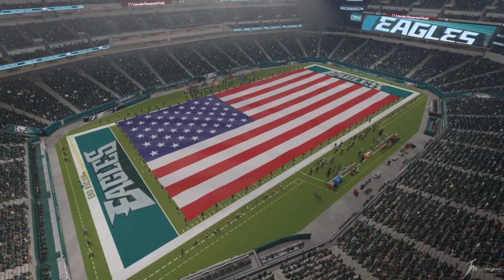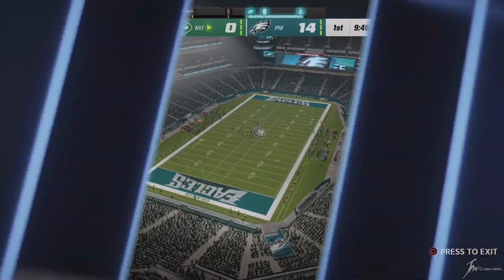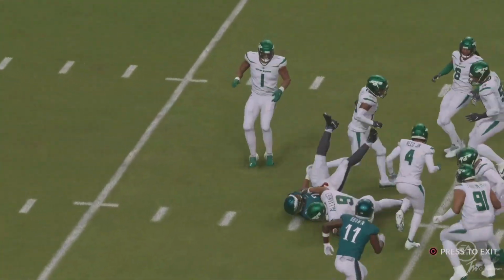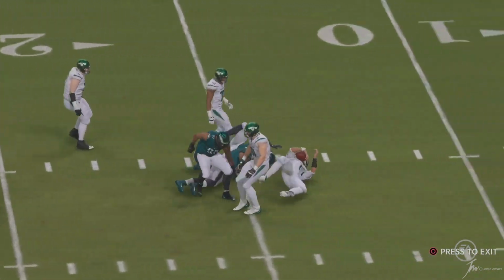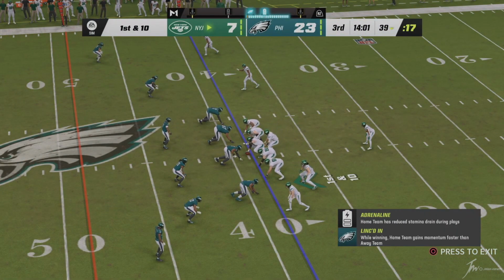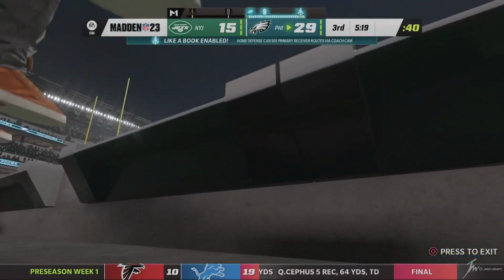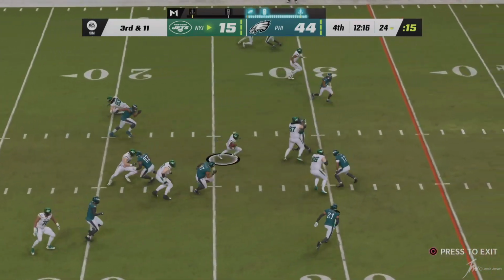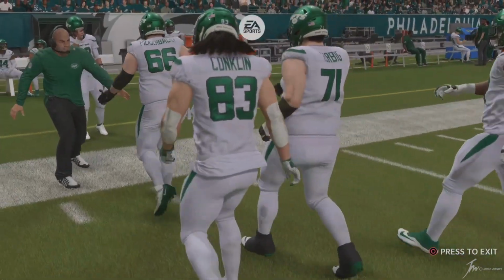New York Jets vs Philadelphia Eagles Preseason Week 1 2022-2023 Season (Madden 23 Simulation)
Published on August 21st, 2022

EAGLES FANS EVERYWHERE CHECK OUT RIGHT NOW FOR YOUR CUSTOM VINTAGE EAGLES APPAREL!!!

WELCOME to Moments Gaming!! This is the newest gaming platform for Jordan Moments LLC! All about Gaming & Sports!!! This is the first simulation game of Madden 23 for the Philadelphia Eagles 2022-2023 season. Check out today's Madden simulation game! A Week 1 Preseason showdown between the New York Jets and the Philadelphia Eagles! See what Madden predicts for this specific game and for the NFL's 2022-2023 season through the perspective of the Philadelphia Eagles!

2022 Equipment for Filmmaking, Photography & Vlogs:

My Camera Bag
My First Camera
My Second Camera
My Third Camera
My Tripod
Circle Light
Cheap Strobe Lights
Memory Card Case
Canon 24-105 Lens
Canon 24-70 Lens
Canon 50 Lens
Sigma 30 Lens
GoPro Hero 7
Gaff Tape
My Drone
DJI Drone Case
DJI Drone Backpack
Dope Sunbounce

Directed by: Jordan Moments LLC
Produced by: Jordan Moments LLC
Edited by: Jordan Moments LLC
Production Company: Jordan Moments LLC

Category
Gaming
License
Standard YouTube License
Gaming